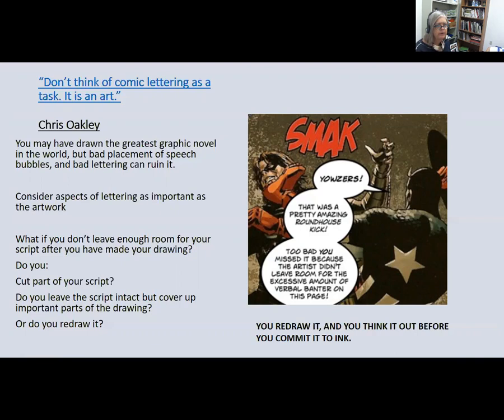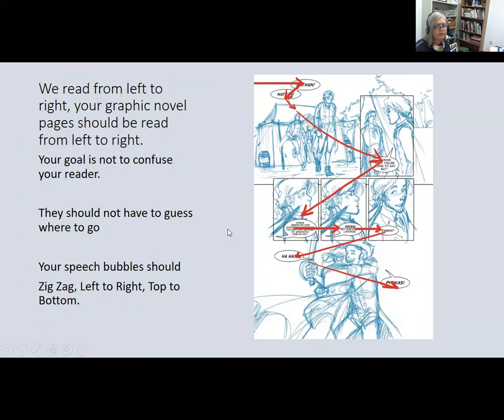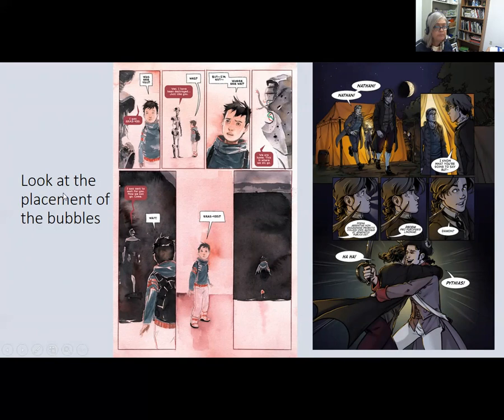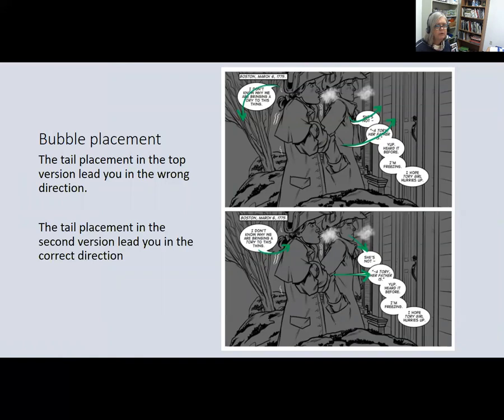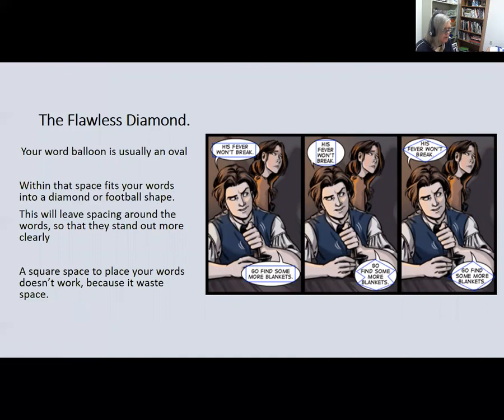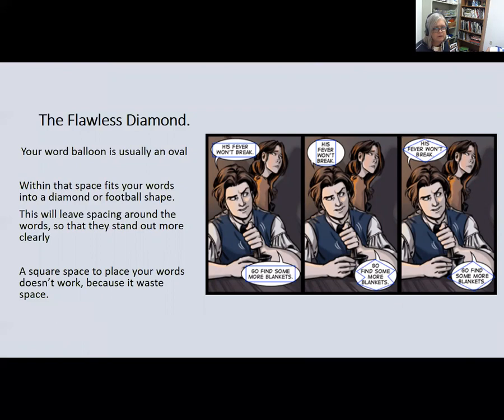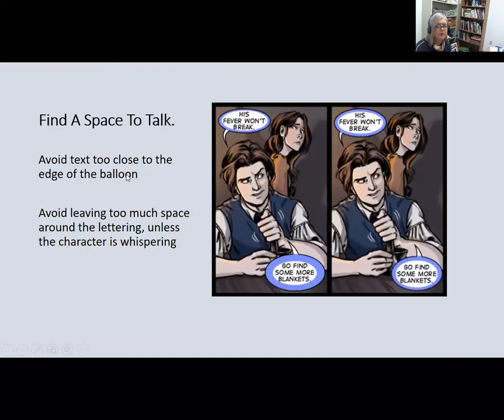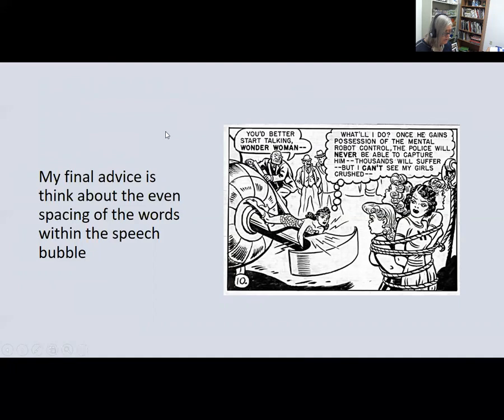Speech bubble lecture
Please watch this before you start in on the assignment.
If you are unable to print out the assignment, draw four panel squares onto your sketch book and draw the assignment on it.